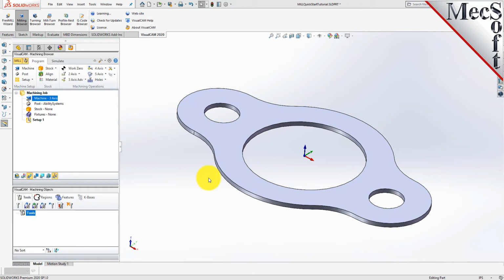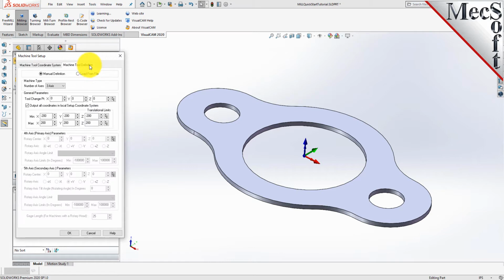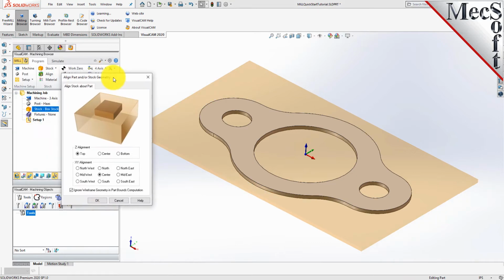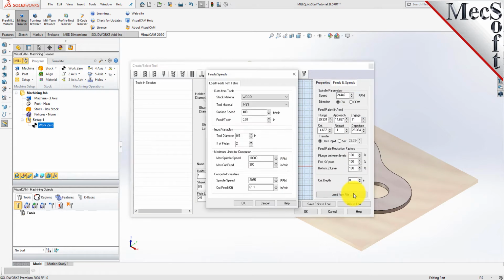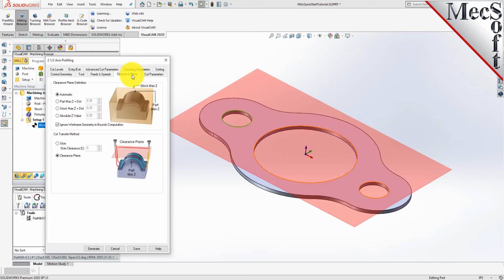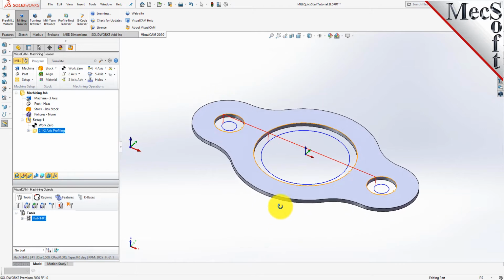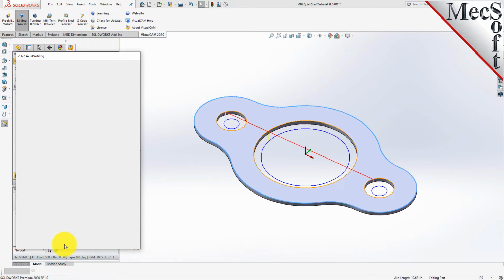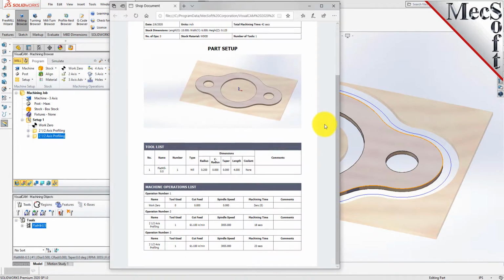VisualCAM MILL 2020 for SOLIDWORKS Quick Start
Get a quick start with using VisualCAM MILL 2020 for SOLIDWORKS by watching this video.  Part setup, Stock, Materials, Create a Cutting Tool, Generate Toolpaths and perform Cut Materials Simulation and generate G-Code.